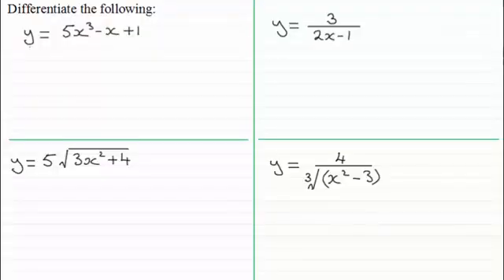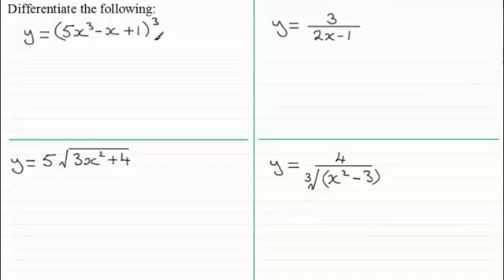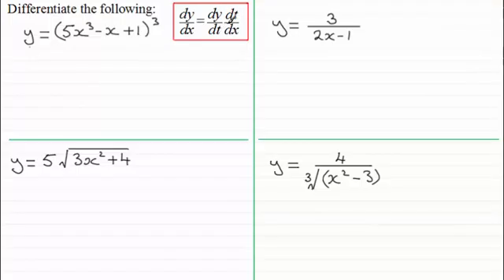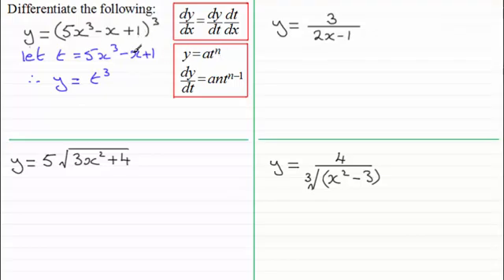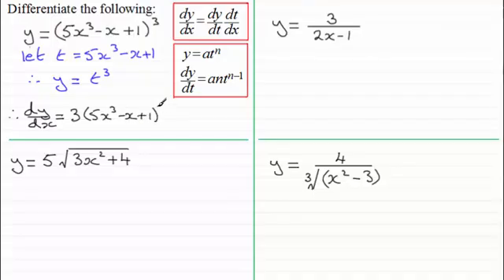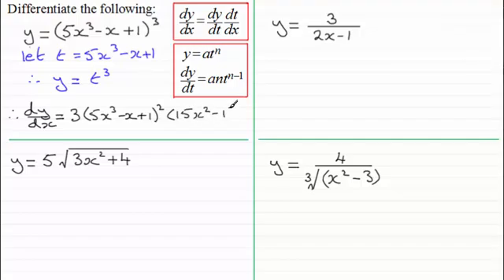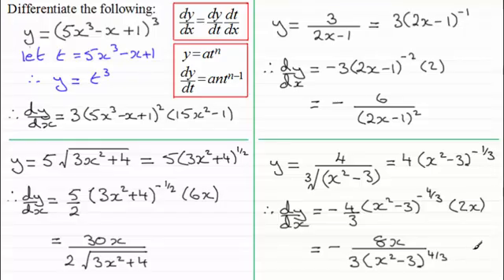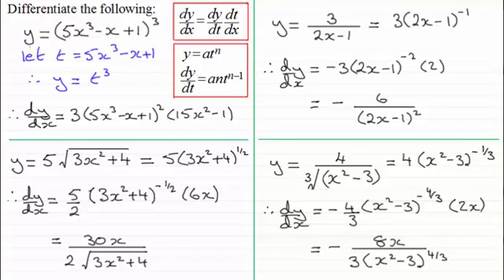How to differentiate using The Chain Rule ExamSolutions Maths Revision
Differentiate using the chain rule.

Here you will be shown how to use the Chain Rule for differentiating composite functions. Four examples are given and at any point you may wish to try them before watching the method of solution.